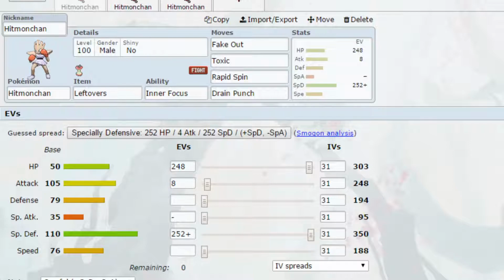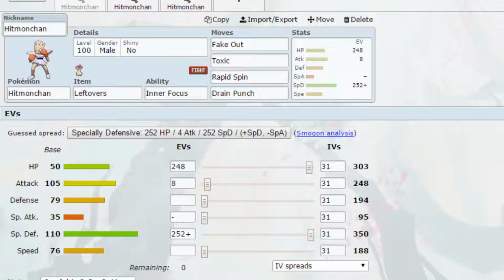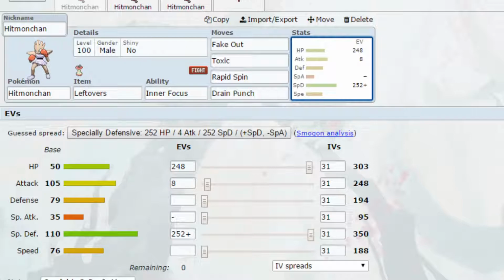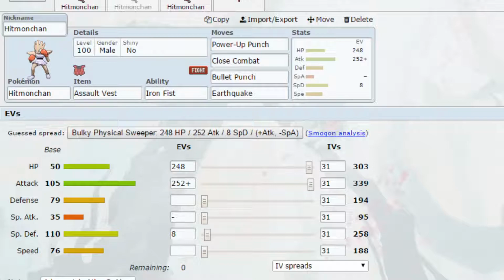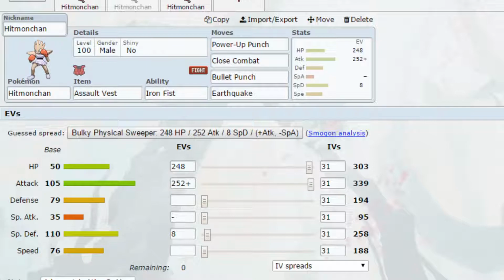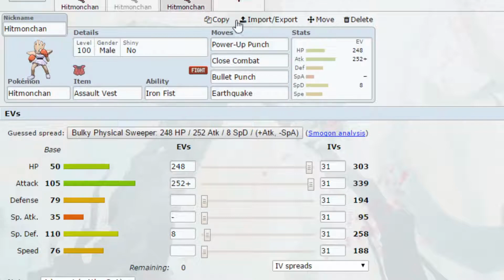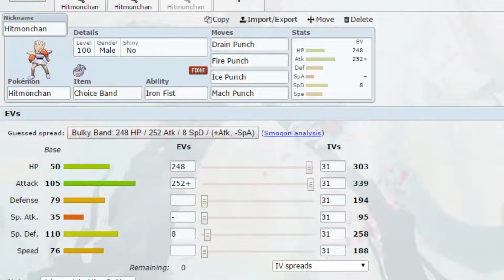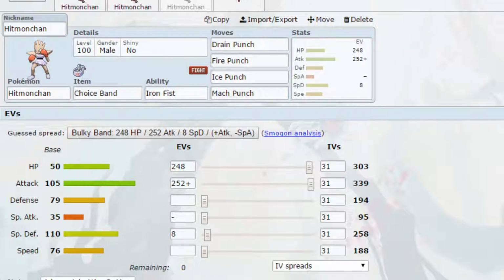Competitive Guide - Hitmonchan